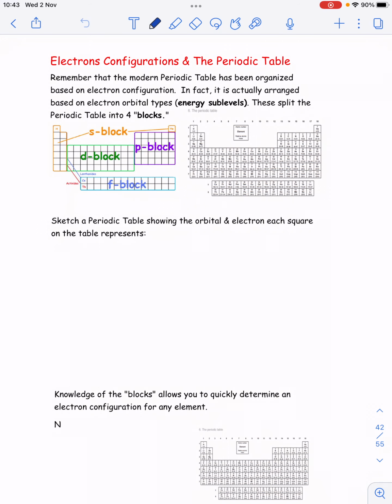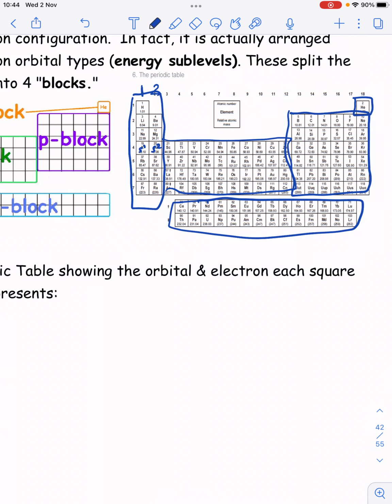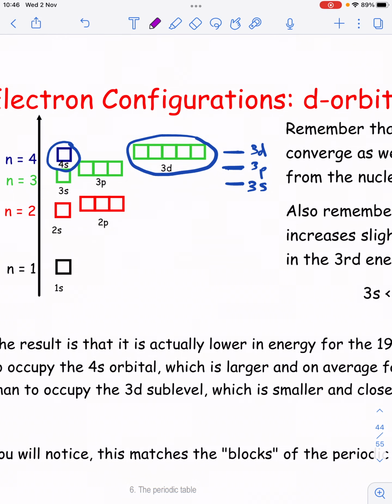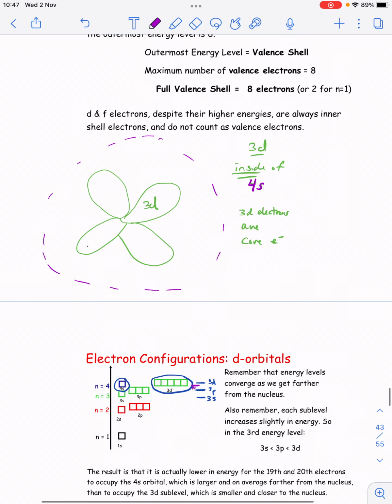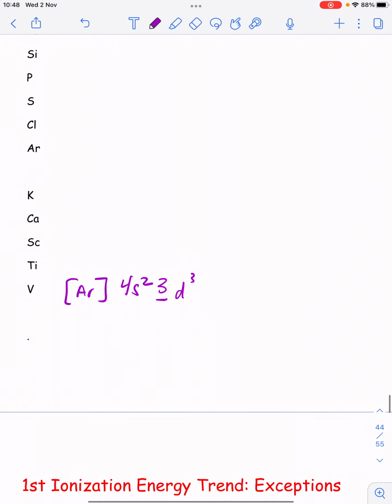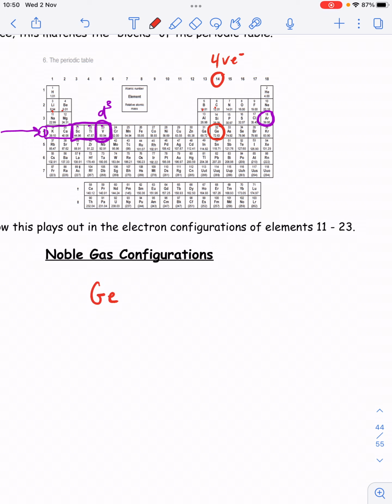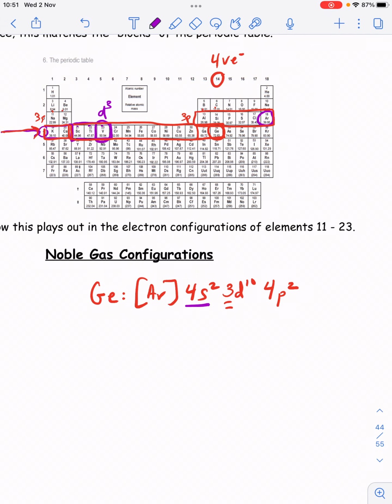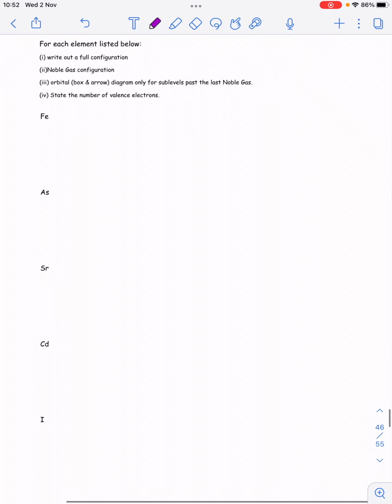e configurations - Quick Recap & Practice